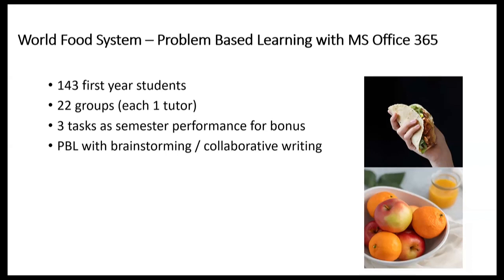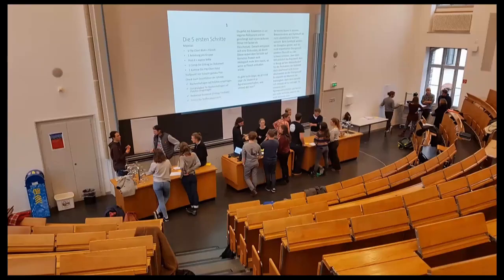Refresh Teaching "Online whiteboards" - Input Dr. Urs Brändle & Katrin Wolf